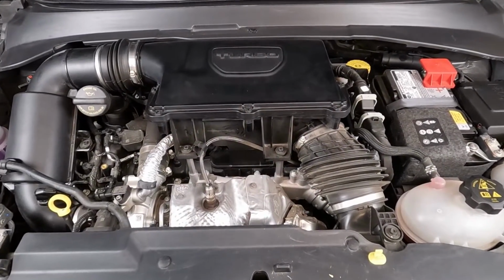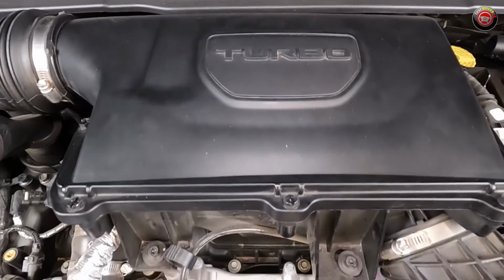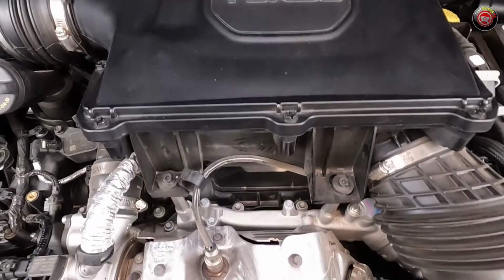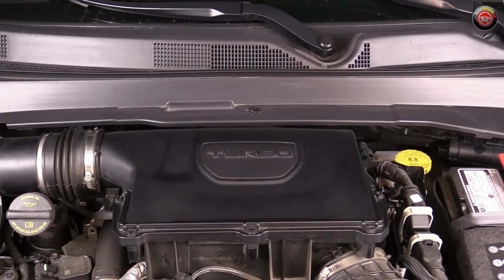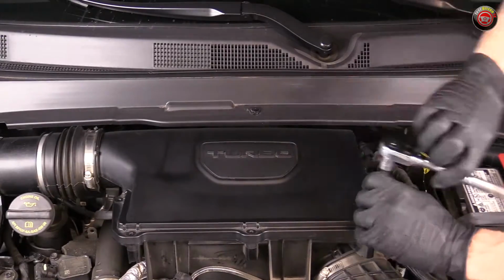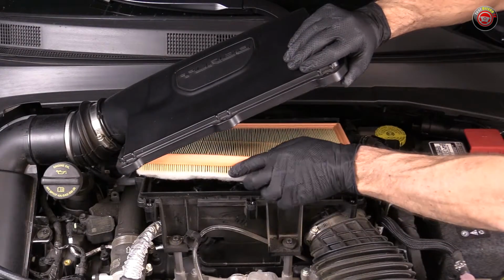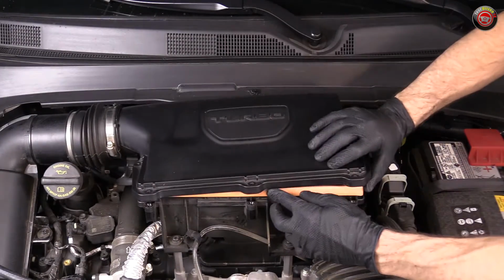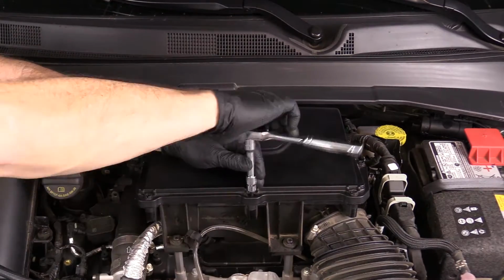2023-2024 Jeep Compass: Air Filter Replacement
DIY How To change the air filter element for the 2023 and up Jeep Compass (Dodge Hornet similar) with the 2.0-liter GME turbocharged four-cylinder engine.

TestDrivenTV Garage is a place we can step of the stage and talk nuts-and-bolts with in-depth "how it works" about the latest automotive technologies and "how to do it" videos for auto maintenance and repairs.